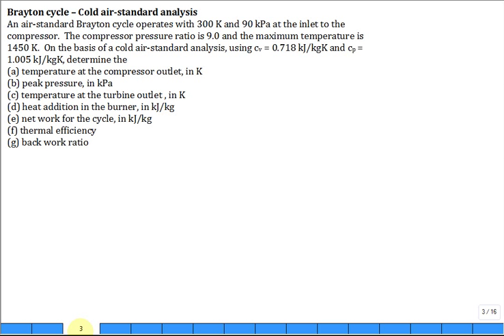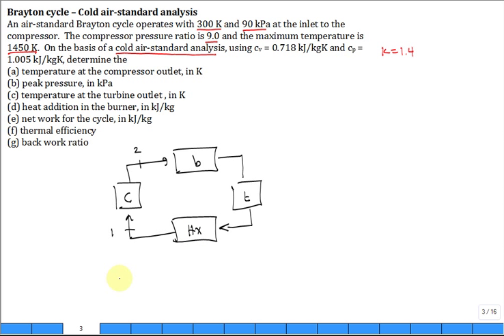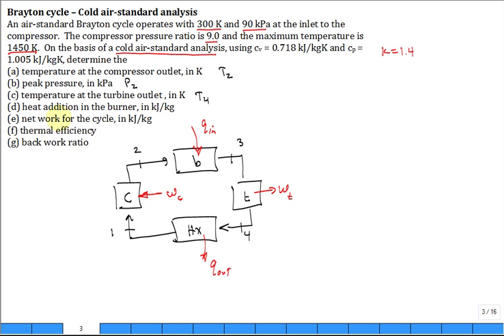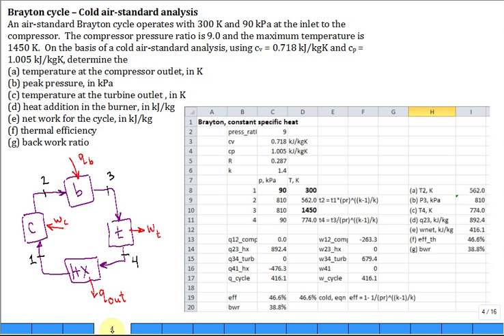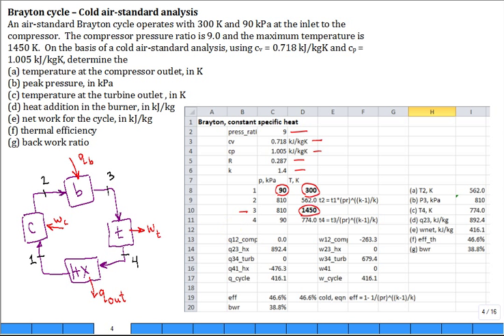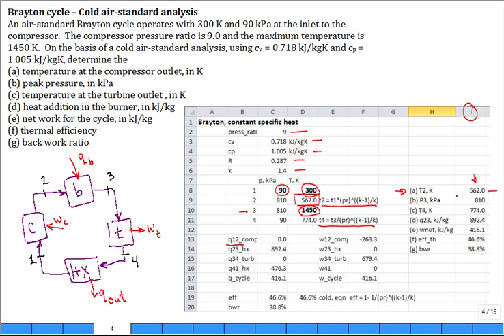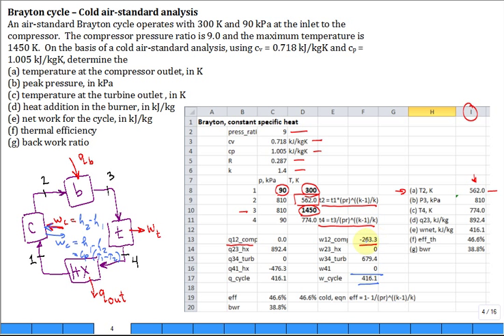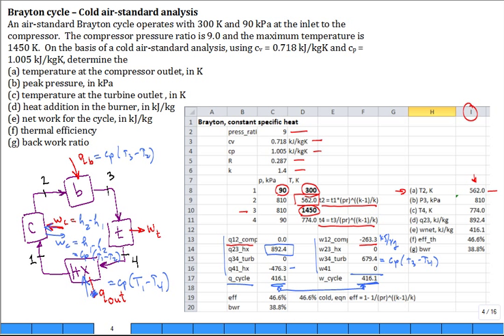Calc Brayton Cold Air Standard Analysis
Schematic: 0:35
Overview: 1:25
Excel: 2:24

Analyze Brayton cycle using cold air standard assumption